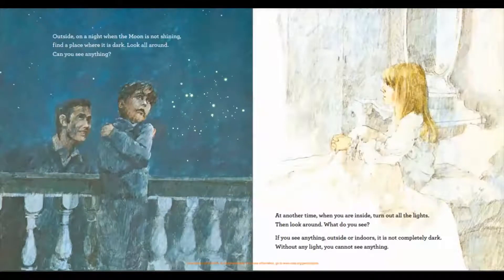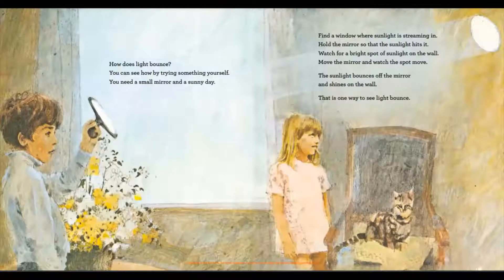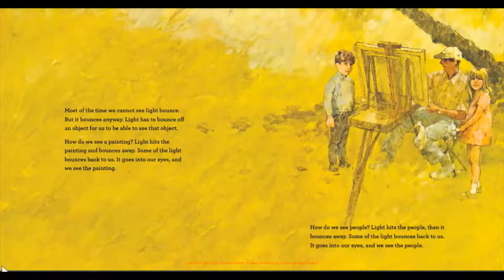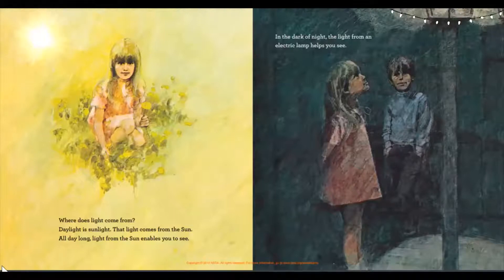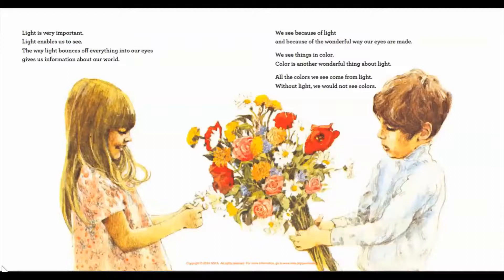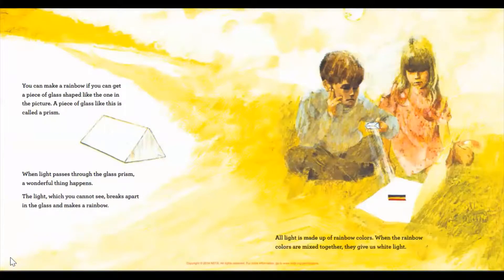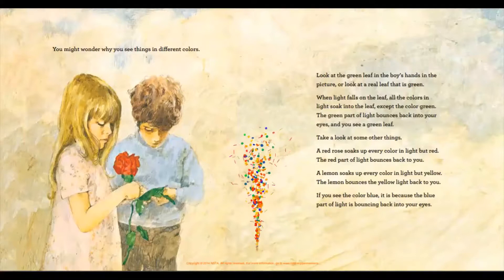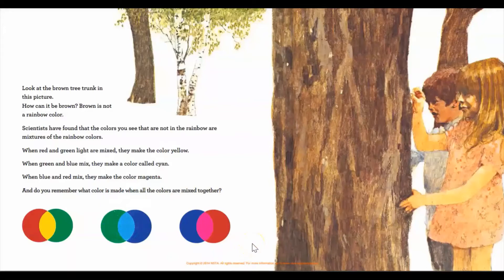Light and Color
Light and Color by Lawrence F. Lowery, a science book about light and color for young minds. A picture book for elementary students and classroom discussions about properties of light and color.
Great read aloud for preschool, pre-K, Kindergarten, 1st grade, 2nd grade, 3rd grade, homeschool.